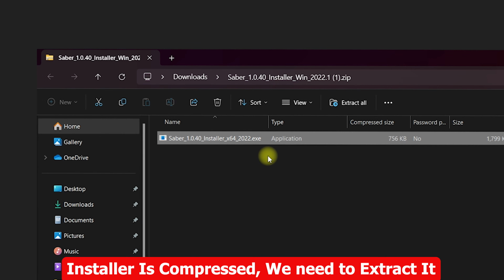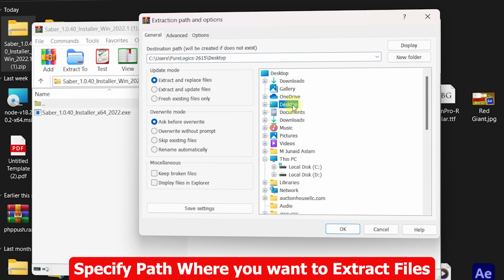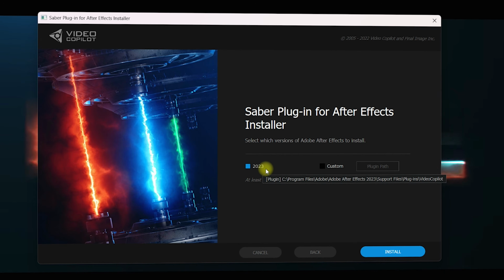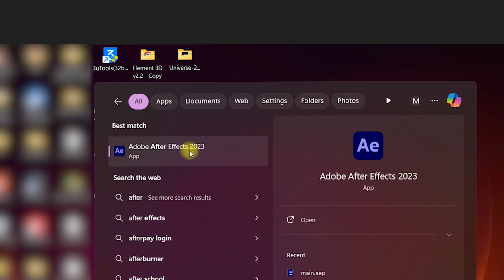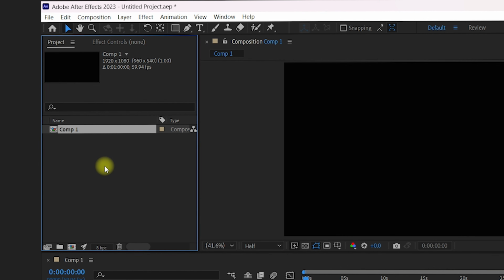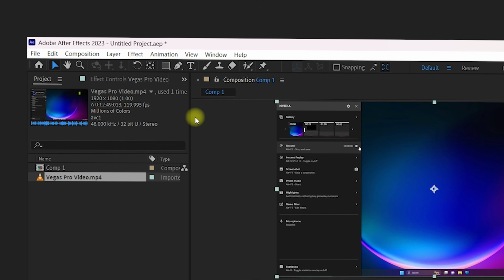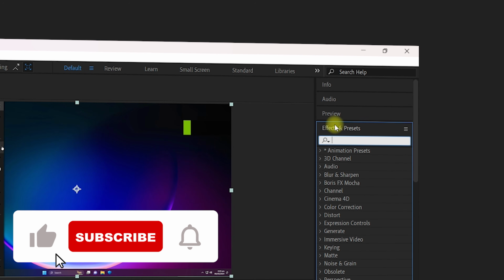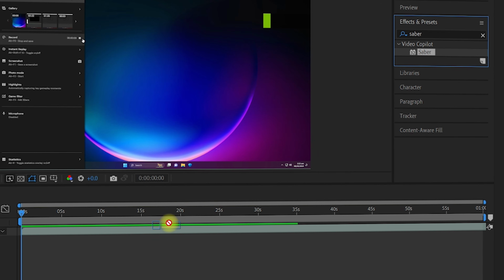How To Install SABER Plugin For AFTER EFFECTS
In this video, I will show you How To Install Saber Plugin In After Effects. We will see How To Install Video Copilot Saber Plugin In After Effects.

Saber is a plugin for Adobe After Effects Powered By Video Copilot. Once installed, the plugin creates an “artificial light source” that can be used to create and control effects like fire or energy

Topics Covered:

1. How to install Saber plugin After Effects 2024
2. Saber plugin After Effects
3. Video copilot Saber Plugin
4. How to install saber plugin After Effects 2023
5. Saber After Effects tutorial